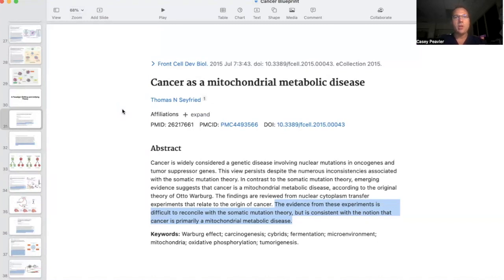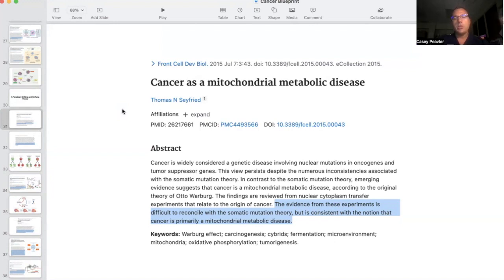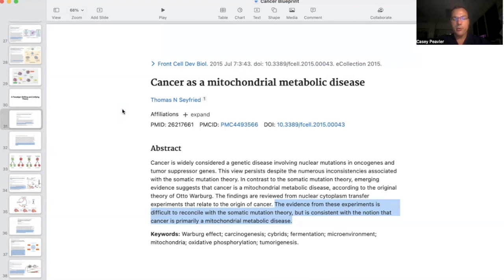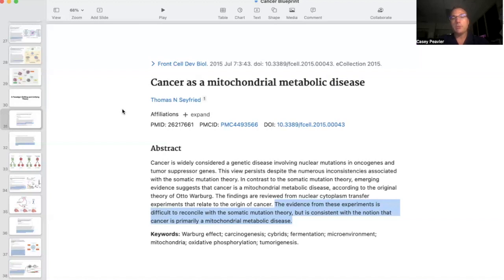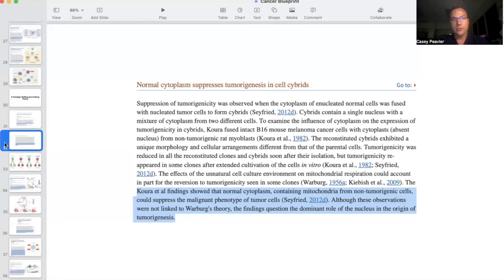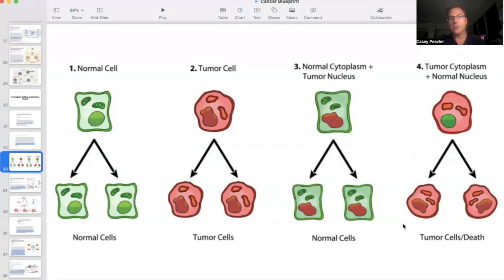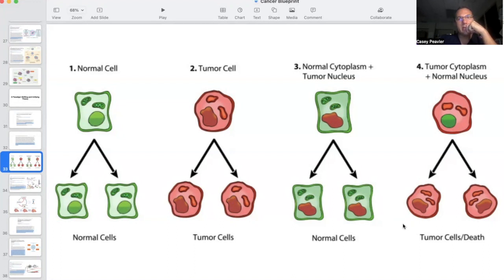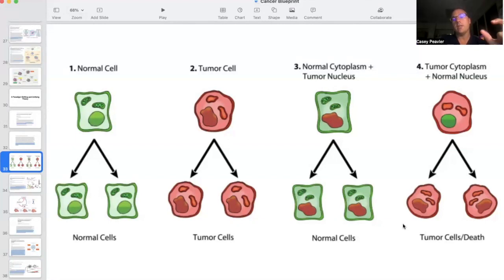Cancer as a Mitochondrial Metabolic Disease: Part 1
We start looking into the theory that cancer is actually not a genetic disease, but a mitochondrial based disease. A true paradigm shift. Pioneered by Otto Warburg, Thomas Seyfried and others.